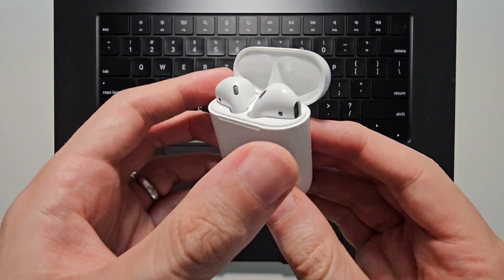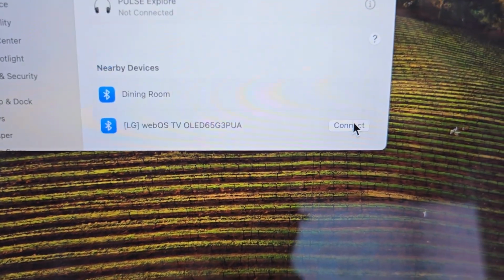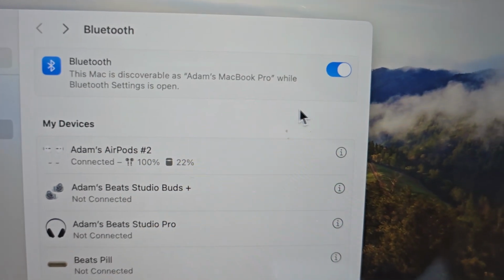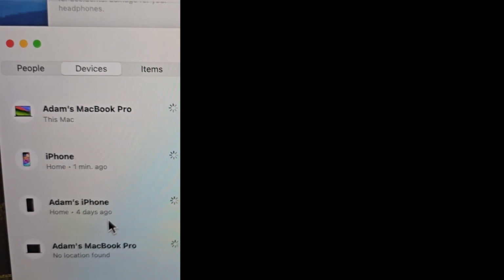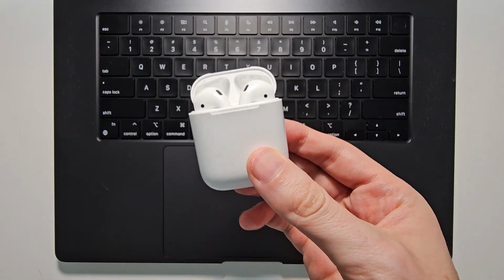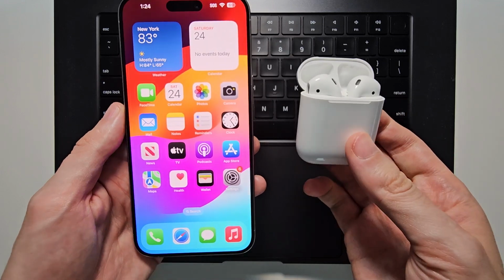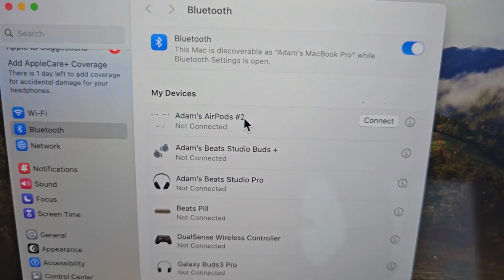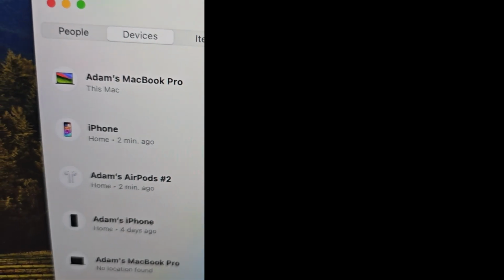MacBook: "Find My" Won't Turn On for AirPods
Find My won't set up when you set up AirPods 2 (or other AirPods) to a MacBook Pro 16 or other Mac computers.